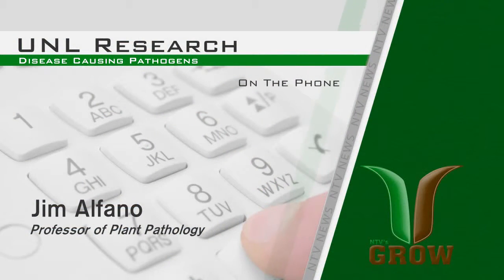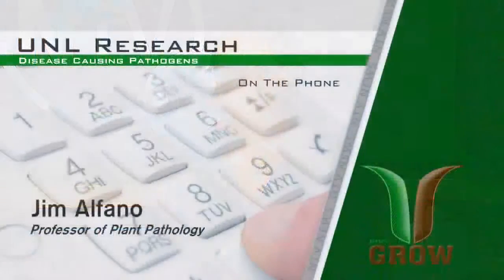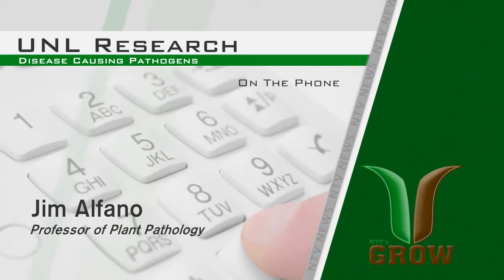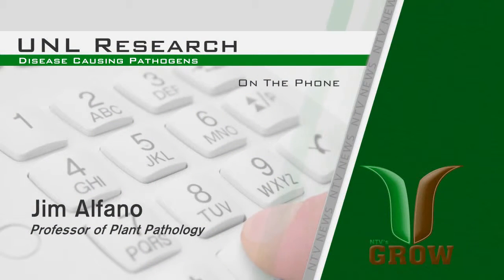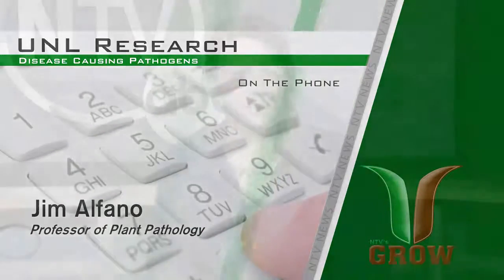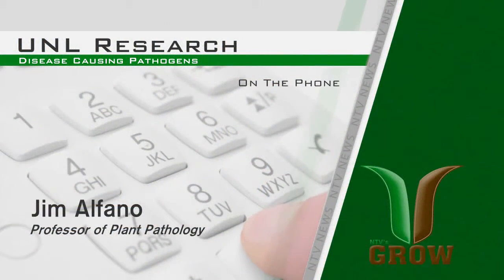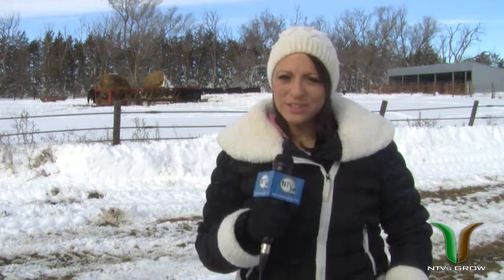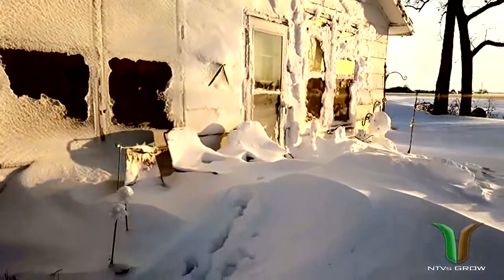NTV's GROW: February 7, 2016 - Segment 4